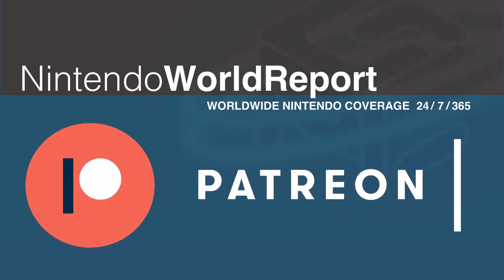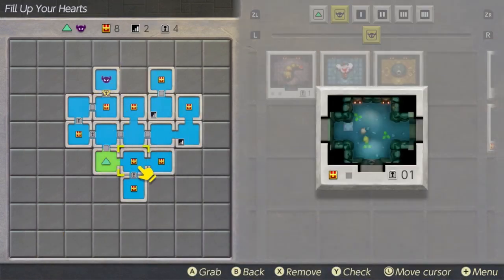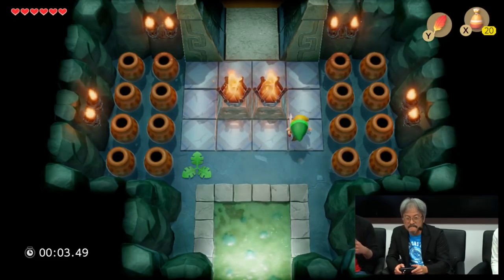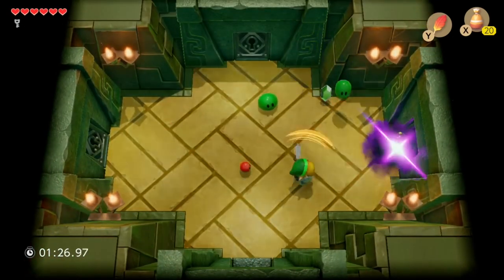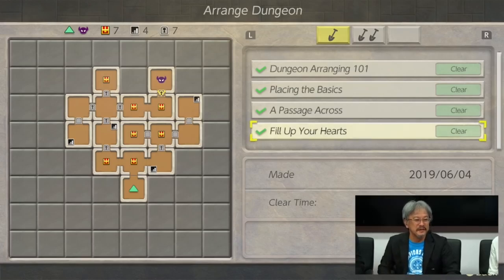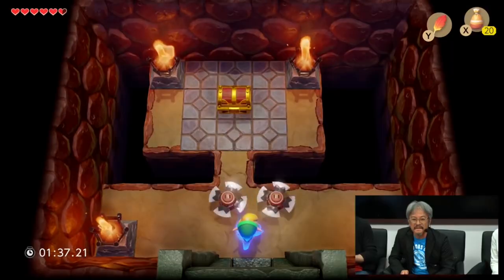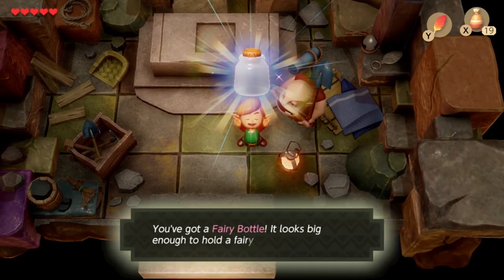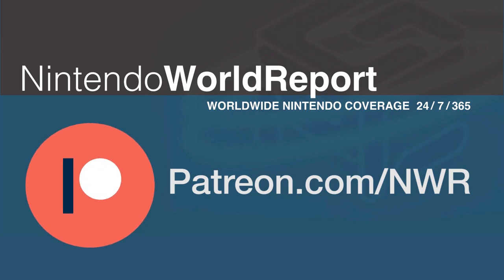A Closer Look at Chamber Dungeons in Zelda Link's Awakening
Chamber Dungeon is the new mode in The Legend of Zelda: Link's Awakening on Switch. Dampe - your old gravekeeper friend - is there to guide you through tile placement and dungeon creation. Learn more about what we learned about the mode during E3 2019, ranging from content to amiibo compatibility, as it was featured on Nintendo Treehouse Live and shown off by Eiji Aonuma.

What do you hope will happen with Chamber Dungeon?